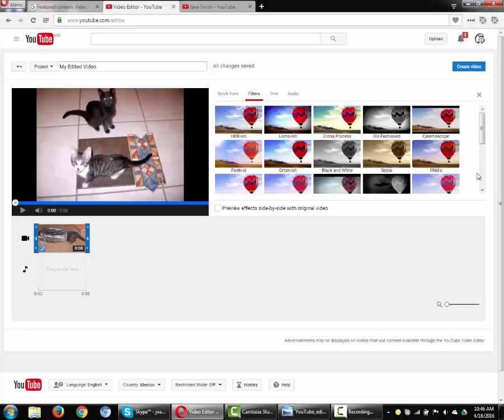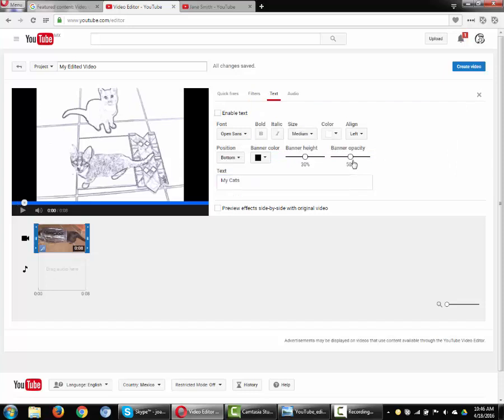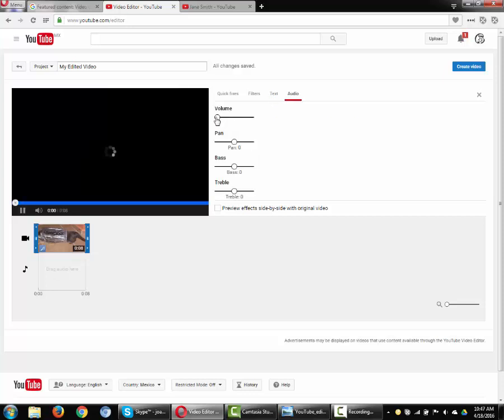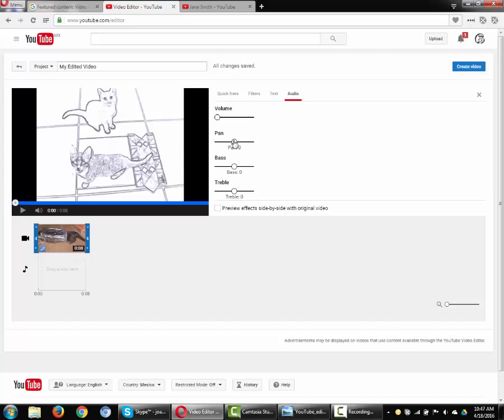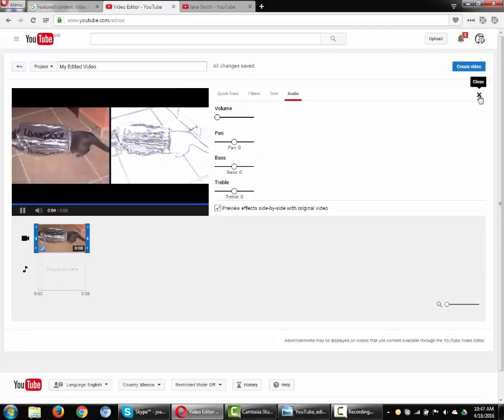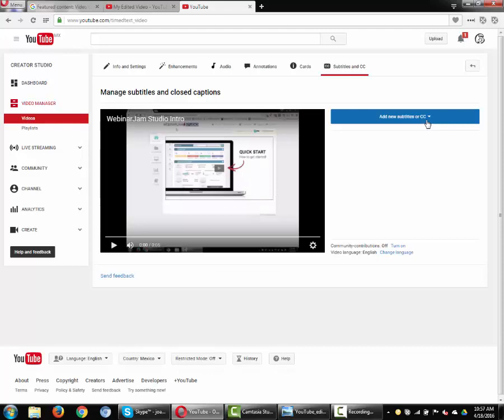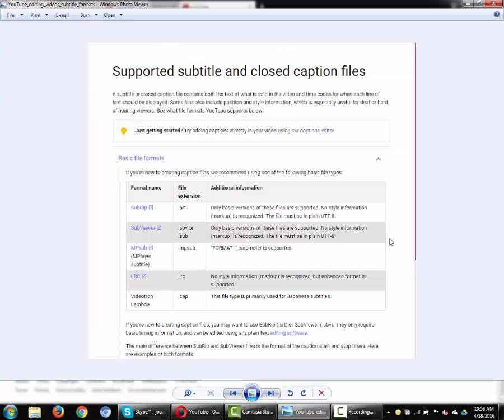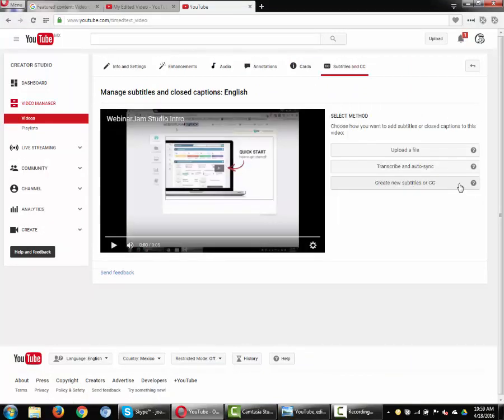Youtube editing video tutorials step by step free training for begginer